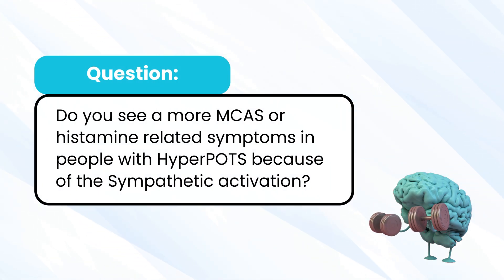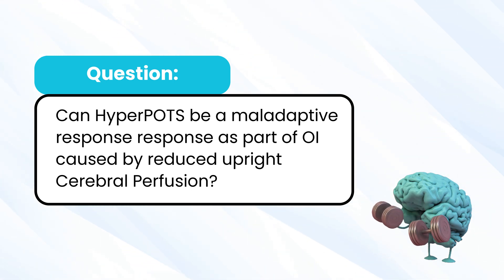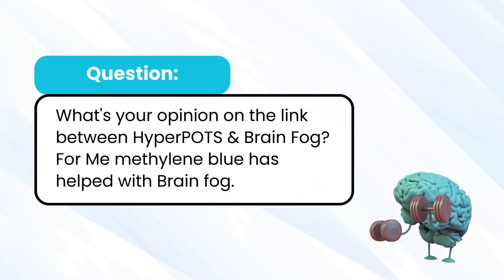Is Mast Cell Activation a Nervous System Condition?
We talk about this a lot in the office... people come in with MCAS symptoms like flushing, hives, or food reactions, and it turns out what’s really going on is sympathetic overactivation. Especially in HyperPOTS cases, the body’s stuck in fight-or-flight, and that can drive a ton of histamine-type responses.

In this video, I break down how that happens neurologically. Why blood flow to the brain matters, what happens when inhibition drops out, and why some people suddenly become sensitive to everything after a stressful event or injury. I also touch on brain fog, methylene blue, and how we start thinking through what’s actually going on.

🔹 Our Pledge to You:
Empathy & Compassion